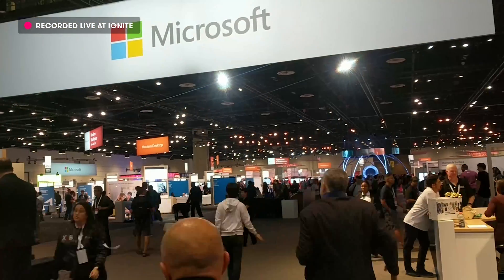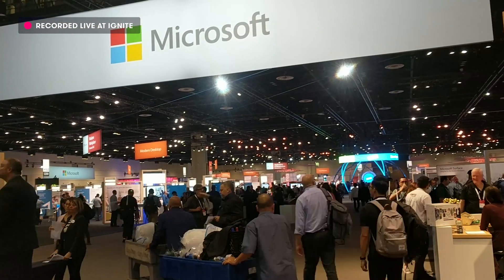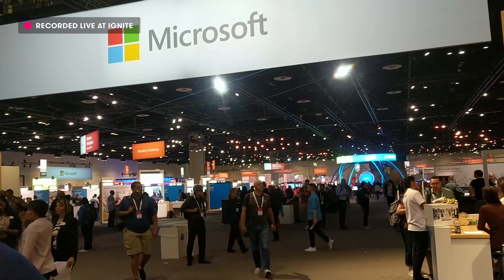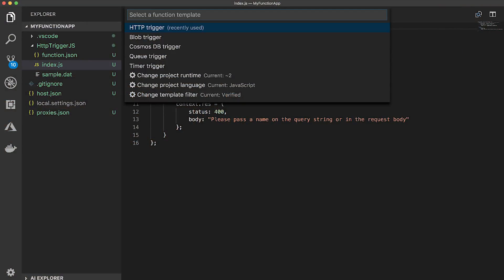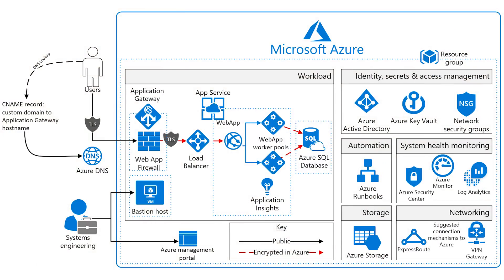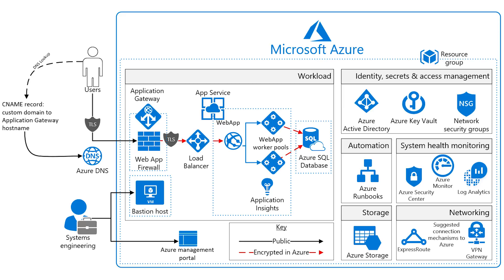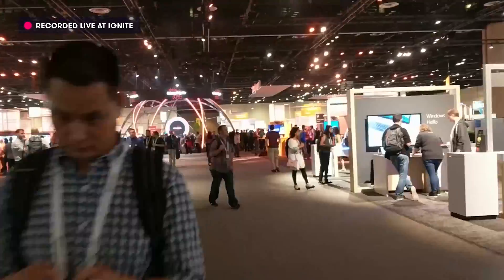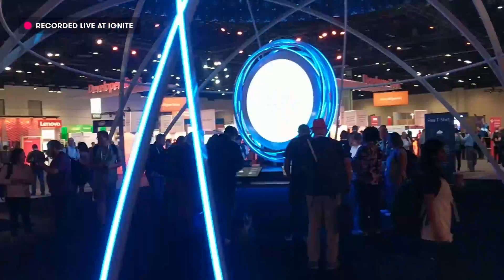Azure This Week - Ignite Special - 25 September 2018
In this special episode of Azure This Week, Lars Klint gives Azure updates from the Microsoft Ignite conference in Orlando, Florida. He discusses the general availability of Azure Functions 2.0, enhancements to Azure Logic Apps and the public preview of Azure Blueprints.